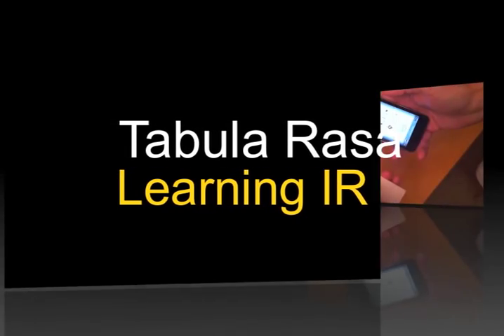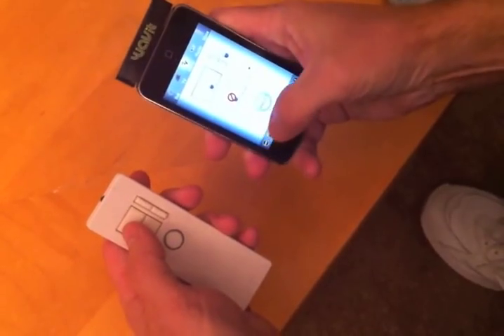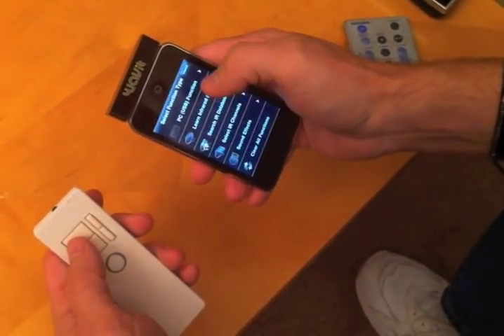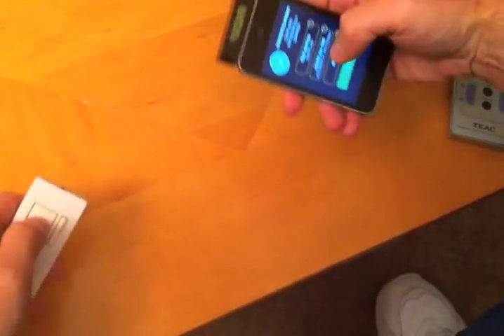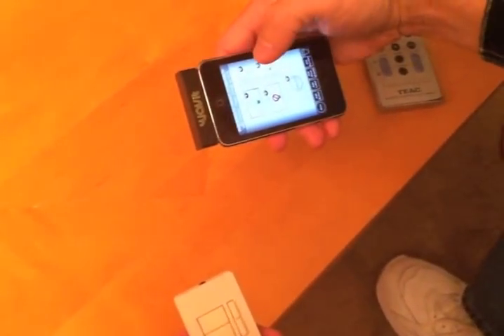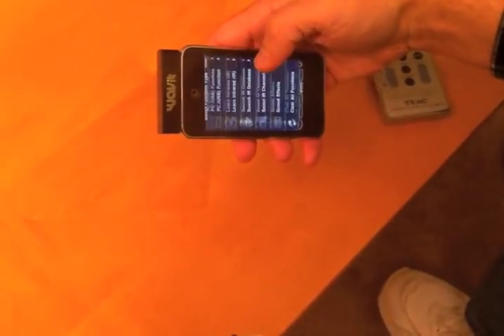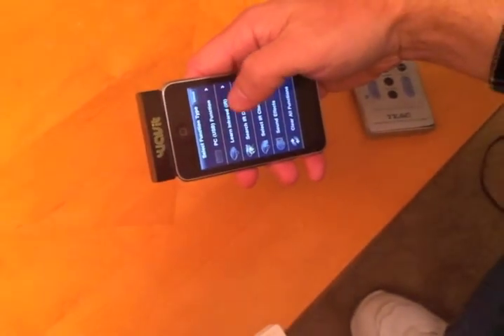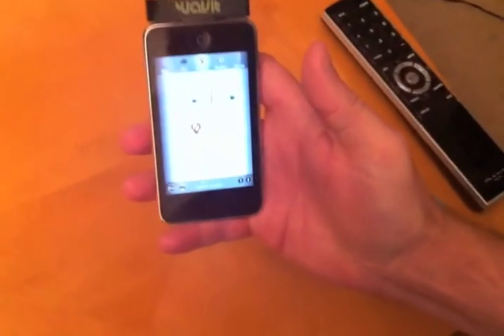iWavit TabulaRasa: How to learn IR codes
"VIRTUALIZING AN IR REMOTE":
The iWavit is an Apple-certified Accessory which adds new hardware capabilities to the iPhone, iPad and iPod touch.  There are over 30 free apps available, but one of the most important is the the app called Tabula Rasa.  This is a Remote Control & Editor in one. You can create almost any remote and even share it online with the rest of the world.

In this segment we show how you can transfer IR codes from your old remote directly into the Tabula Rasa iPhone app.

There are three different ways to get the IR codes.
1. Look through the Tabula Rasa IR device database.
2. Look at whether other people have uploaded virtual remotes.
3. Learn the IR remote control directly from the physical remote you have.

This demo will show you how to learn IR codes from your old remote controls.